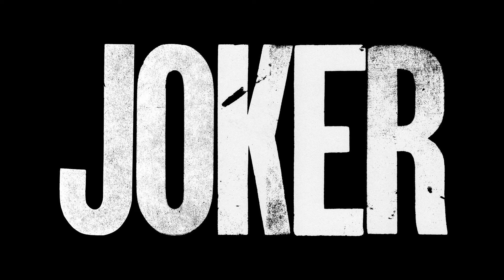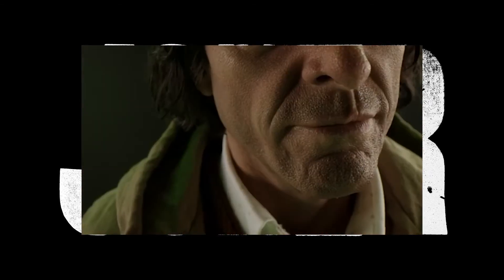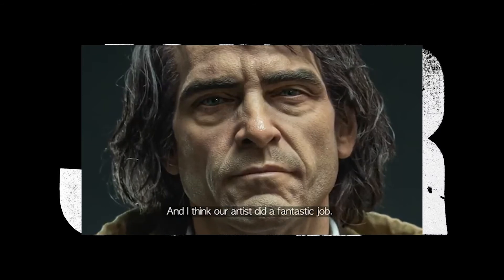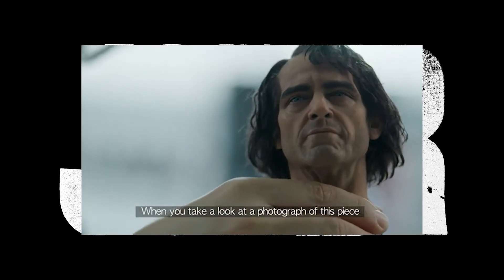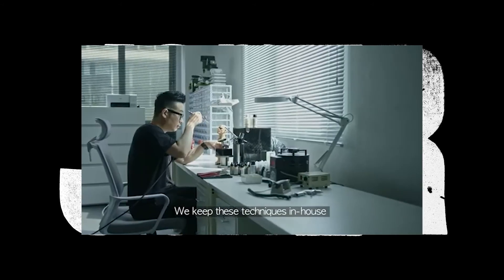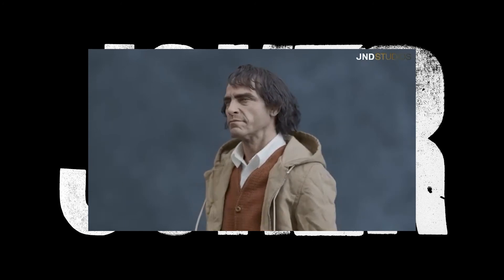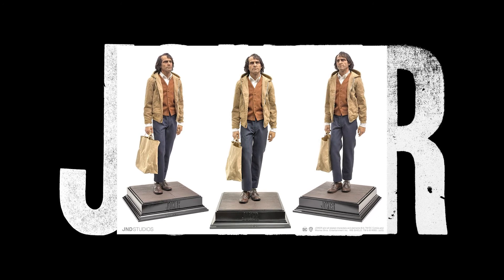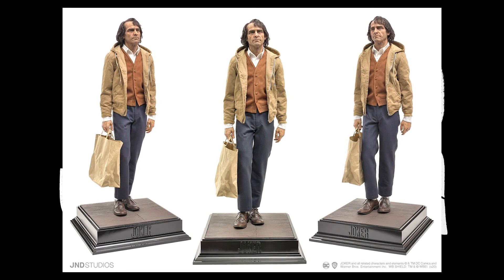JOKER ARTHUR FLECK STATUE | 1/3 SCALE HYPERREAL STATUE FROM JND STUDIOS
We take a look at the upcoming and up for preorder Arthur Fleck aka Joker statue by JND Studios.

MUSIC FOR GOTHAM KNIGHT-
Composer: Greg Dombrowski